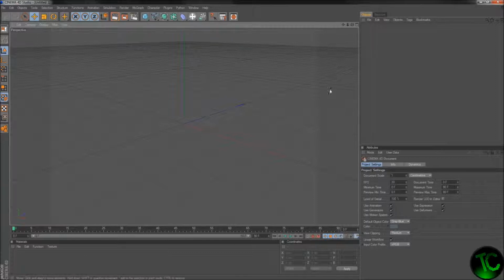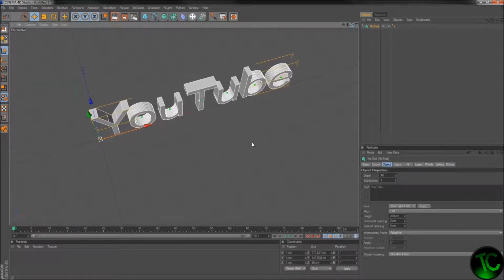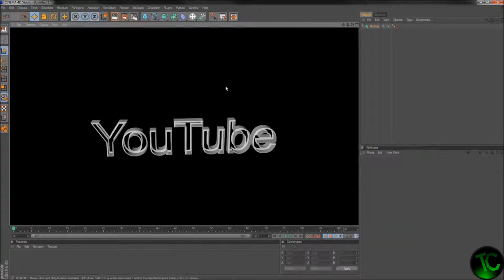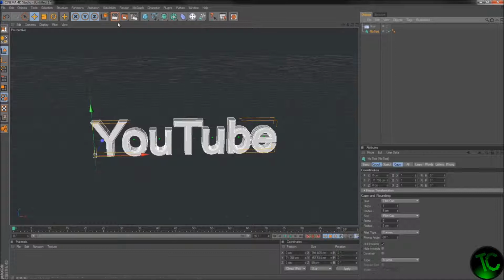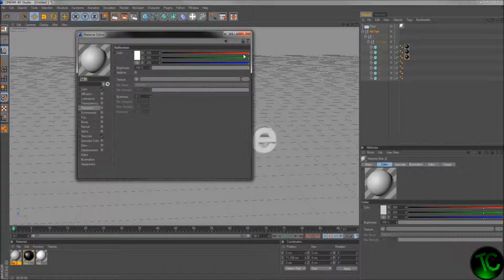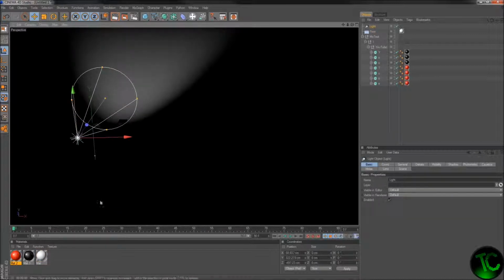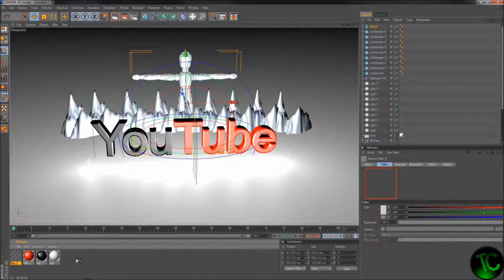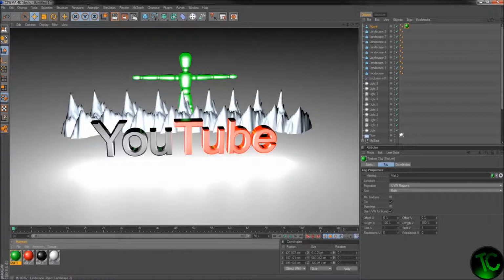How to make a 3D text in Cinema 4D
I am making YT Backgrounds and YT Logo`s for free!
OPEN UP

How to get a YT Backgrounds or YT Logo`s for free!

1. Must Have Skye

BytbB = Youtube Background

BytlB = Youtube Logo

4. Enjoy :3